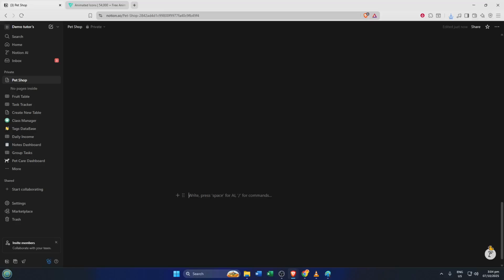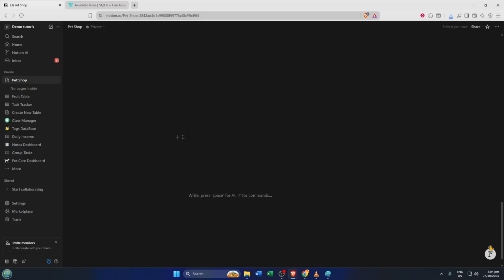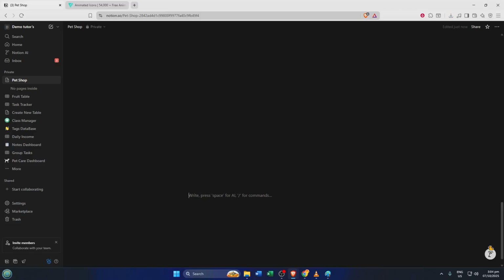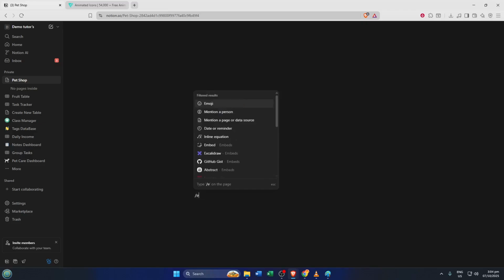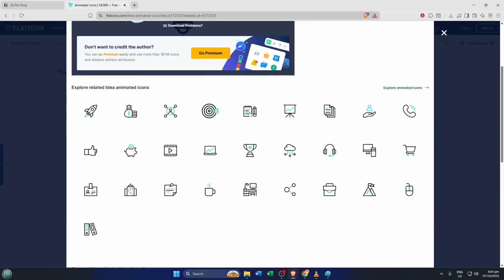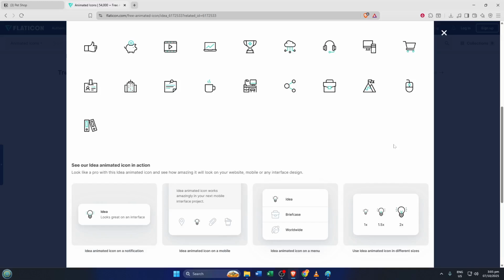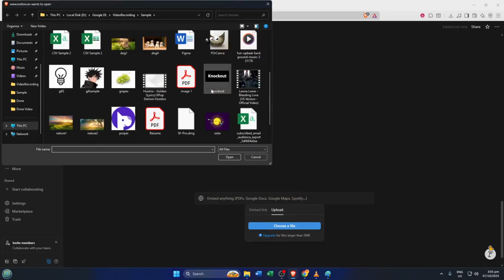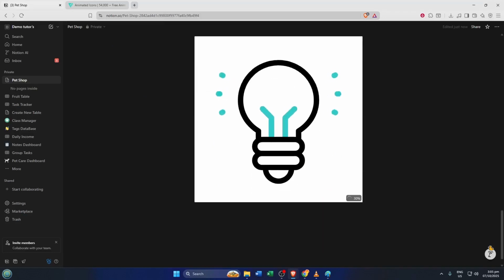How to Add Animated Icons to Notion Pages (Working Method)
This clear, practical tutorial shows you how to add animated icons to Notion pages. You’ll see the settings, tools, and steps that matter so you can complete the task without unnecessary guesswork. Notion menus can vary slightly by device, plan, and workspace configuration, so the walkthrough also explains what to look for if your screen appears different.

In this video, you'll learn how to:

✅ Choose the right Notion method to add animated icons to Notion pages